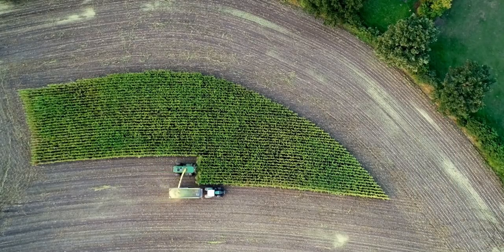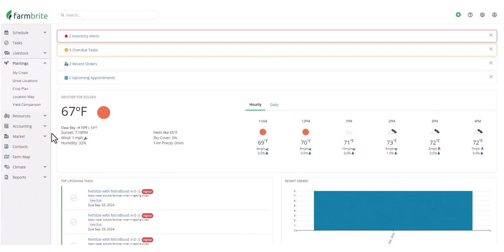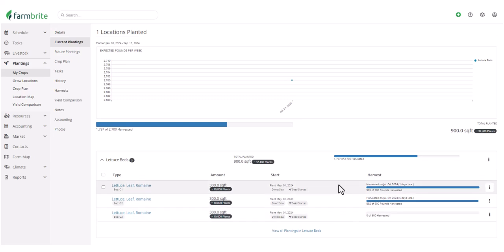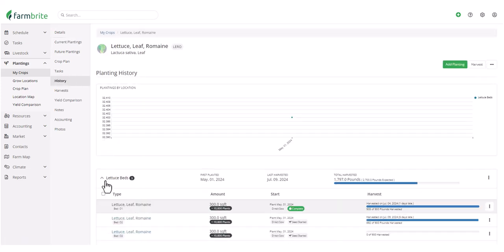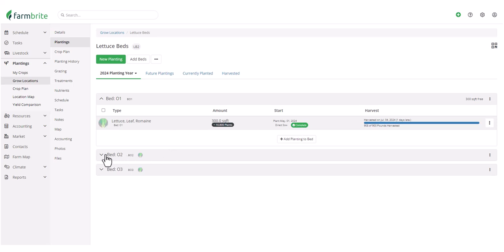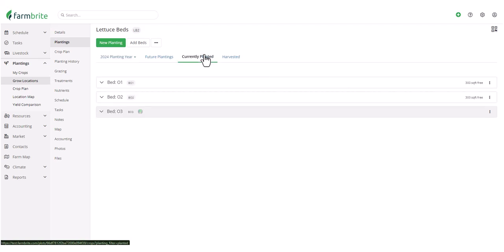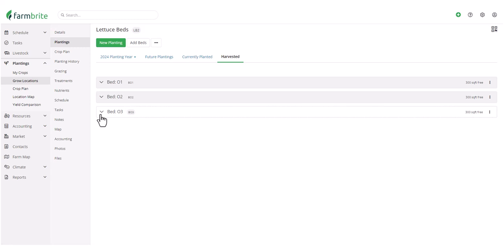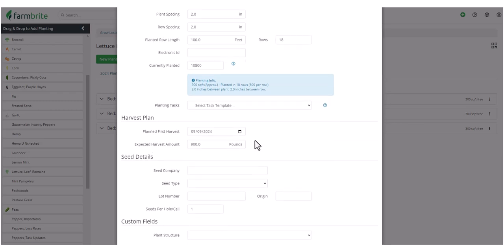Completing Plantings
Clean up your Currently Planted crop list by marking your plantings as complete, while still retaining their historical data.

Interested in learning more?